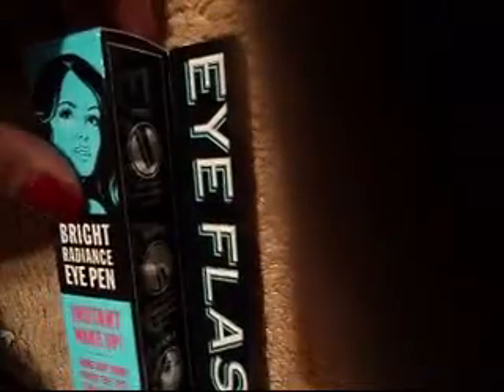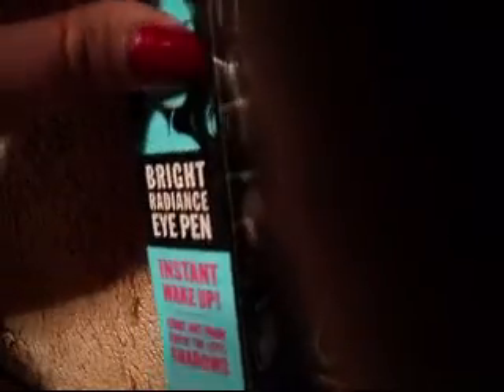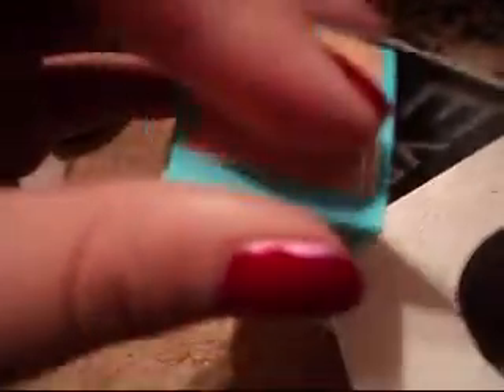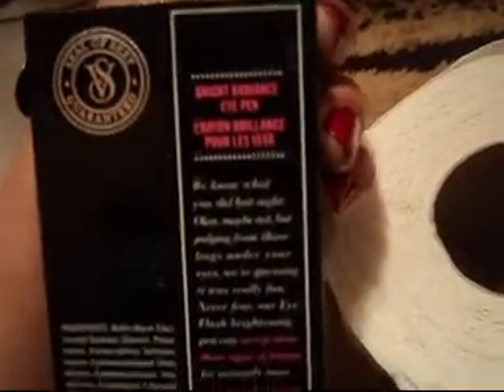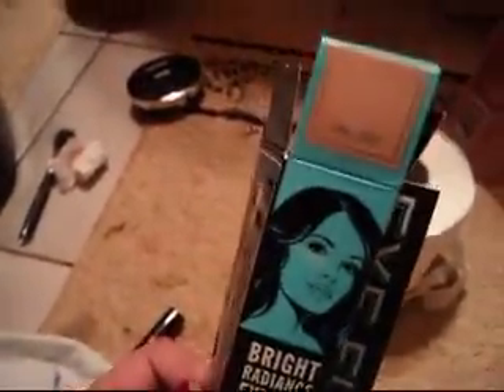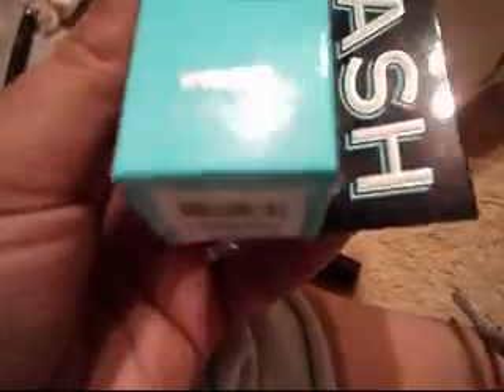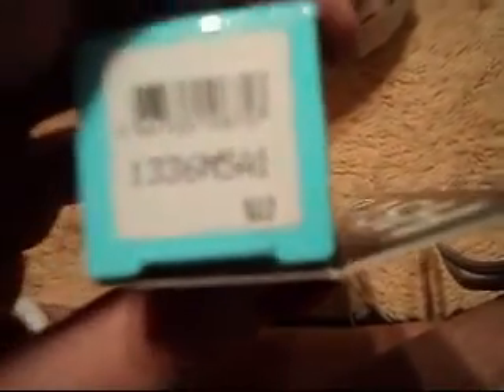Review on Victoria Secret radiant eyepen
this was a quick video on how this beautiful pen works and has mindblowing coverage.